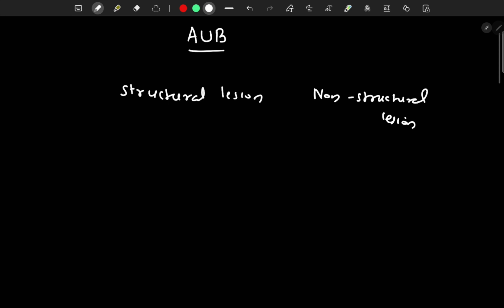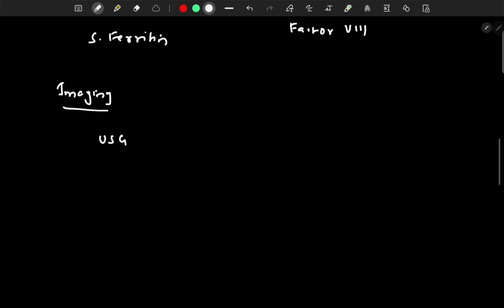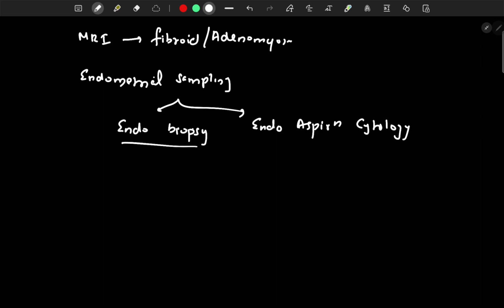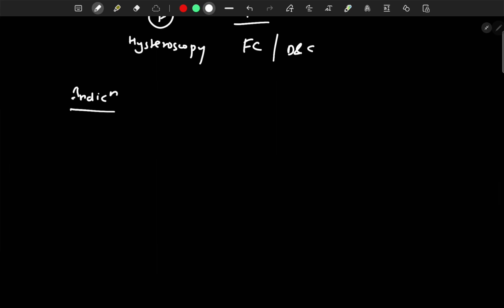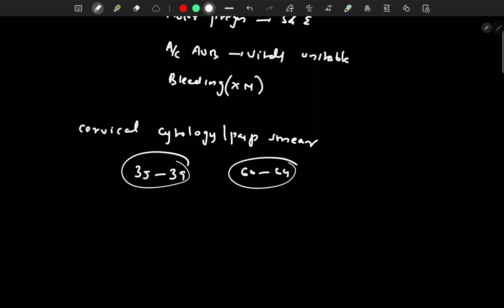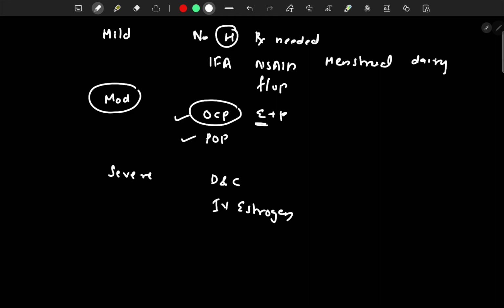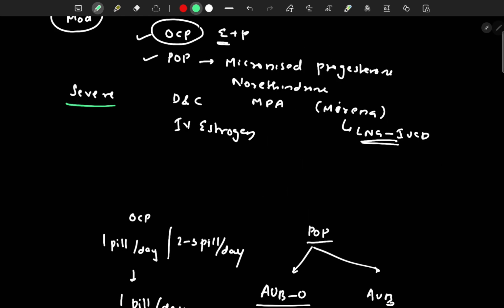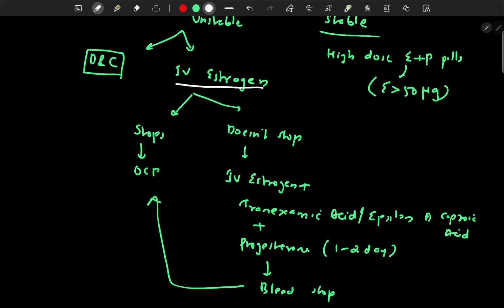Management of AUB gynac